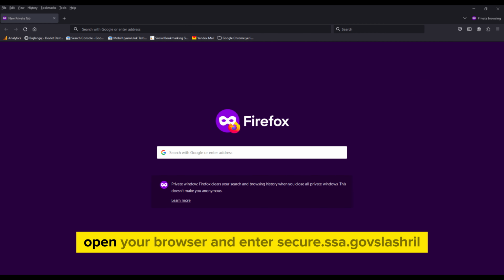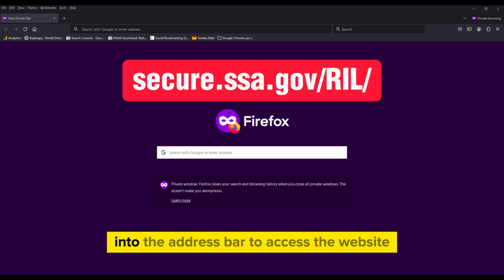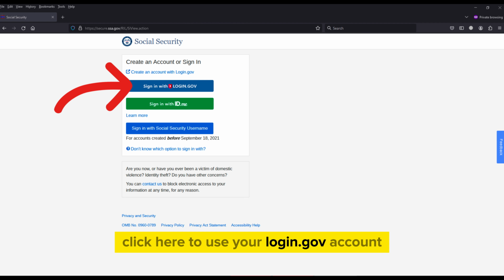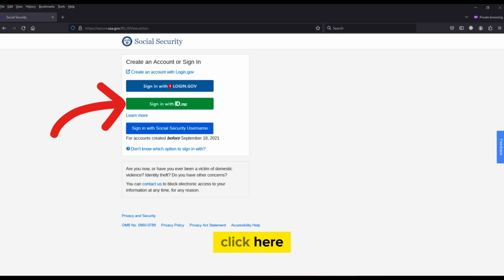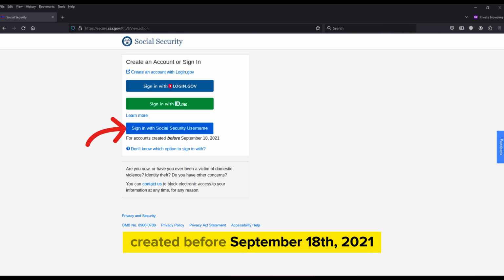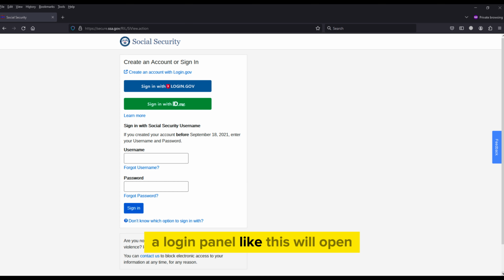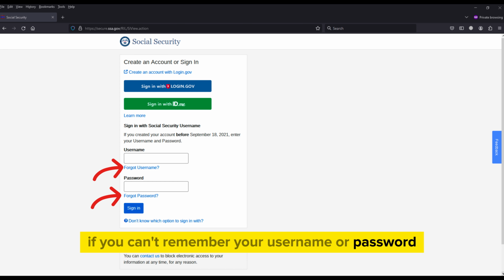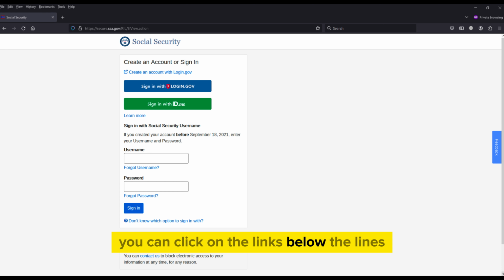Socialsecurity.gov Myaccount Login⏬👇 my socialsecurity.gov Login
Looking for the SocialSecurity.gov My Account login? This video shows how to access your personal my Social Security account through SSA.gov and sign in securely using Login.gov or ID.me.

A my Social Security account allows you to review your earnings record, view your Social Security Statement, estimate future retirement benefits, check application status, manage direct deposit, access tax forms, and use other Social Security online services.

Social Security no longer supports the old SSA username and password login. Existing and new users must now sign in through Login.gov or ID.me to access their account.